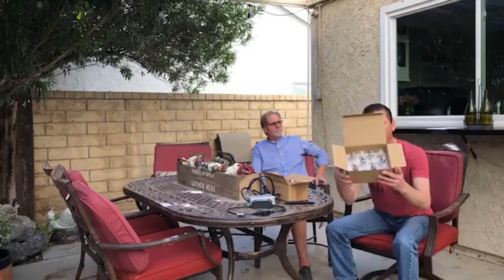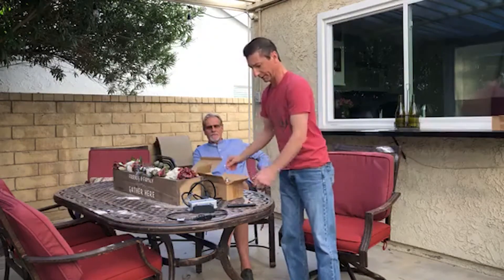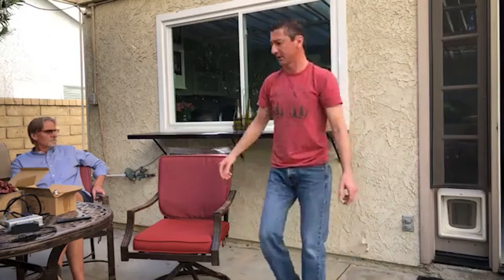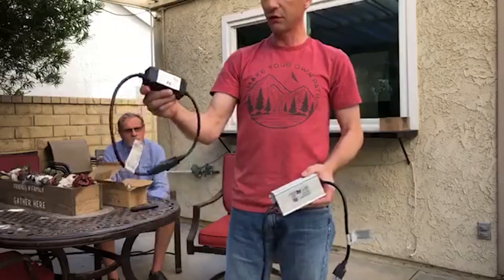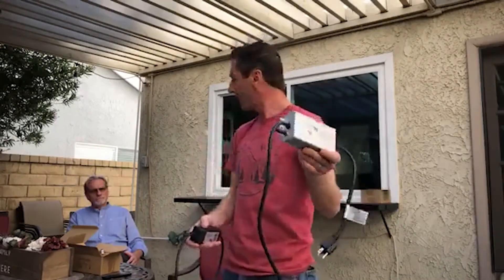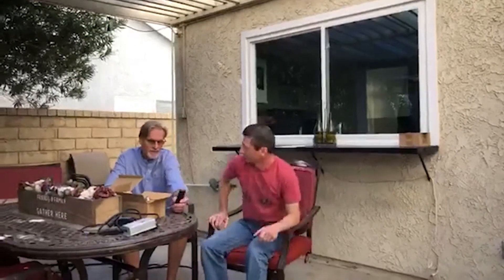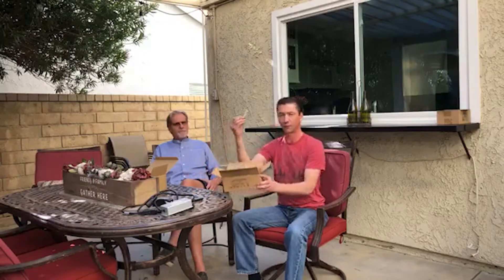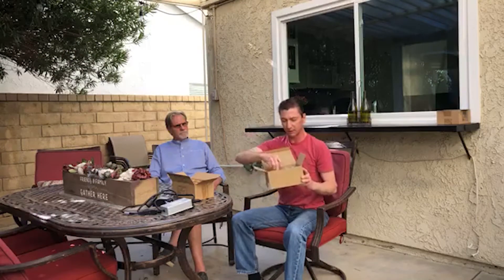LED String Light Bulbs | FREE Fixture Friday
Here we show you how easy to install these Edison style light bulbs in your existing string light setup!

12V 1.5w Vintage LED Warm White S14 Light Bulb:
120V 5w Vintage Edison Style Filament LED ST19 Dimmable Warm White Light Bulb: